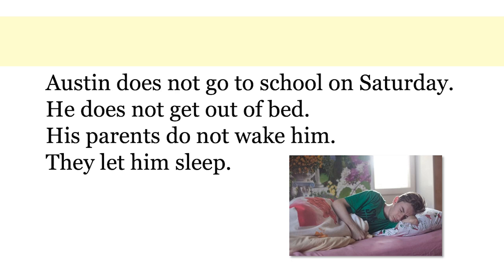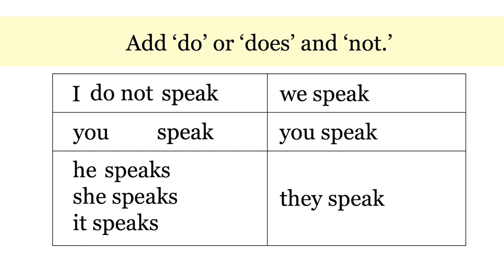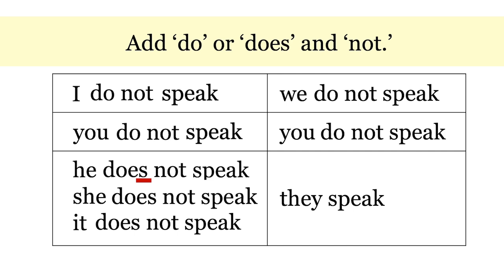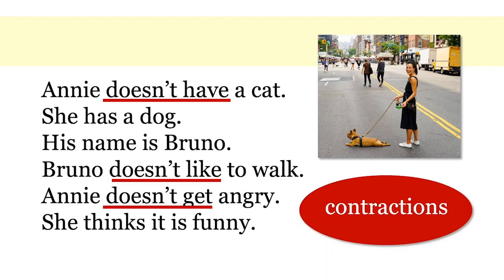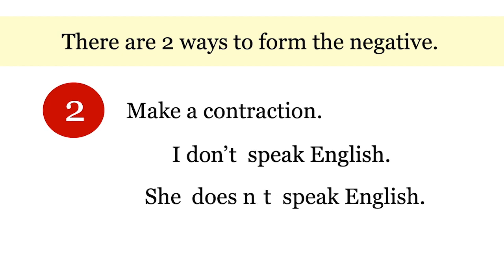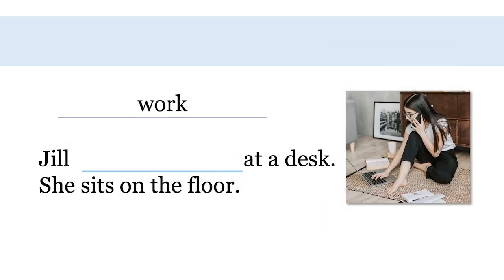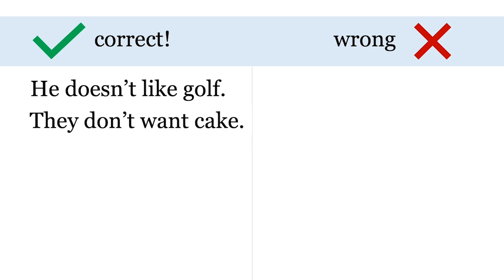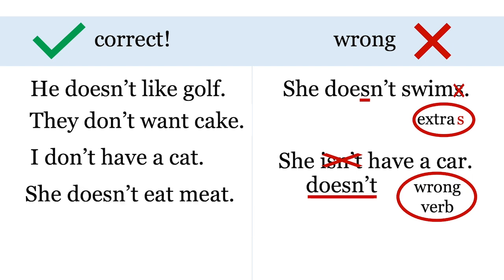Learn English Grammar Easily | Simple Present Negative (Don’t & Doesn’t Made Simple)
In this English lesson, you will learn how to form negative sentences in the simple present tense using do not (don’t) and does not (doesn’t).
Clear explanations + examples will help you avoid common mistakes and sound more natural in English.

⏱️ Timestamps:
0:01 – Introduction to Simple Present Negative
0:25 – Examples: “does not go,” “do not wake”
1:09 – Verb chart: do/does + not
1:46 – He/She/It with “does not” (drop the –s)
2:05 – Plural subjects with “do not”
2:39 – Examples with ostriches
2:55 – Annie’s dog: “doesn’t like”
3:23 – Two ways: long form & contractions
4:09 – “Don’t” and “Doesn’t” explained
4:33 – Practice with “have”
5:01 – Penguins example
5:39 – “Doesn’t work at a desk”
6:05 – Correct & incorrect examples
7:17 – Lesson summary: Do not → Don’t / Does not → Doesn’t

✨ After this video, you’ll be confident using don’t and doesn’t in everyday English!